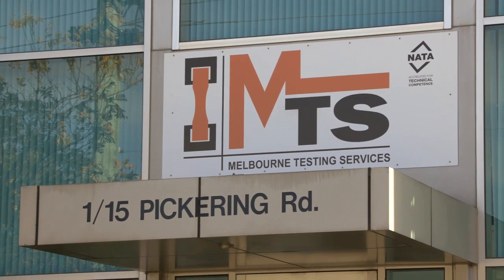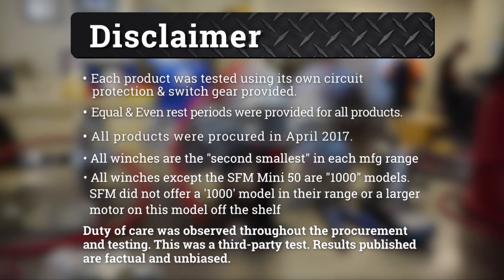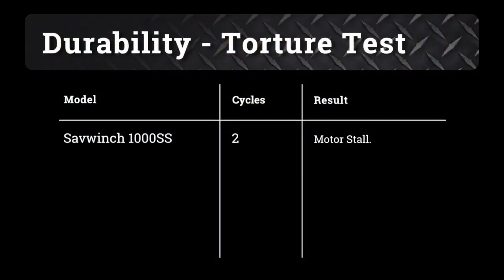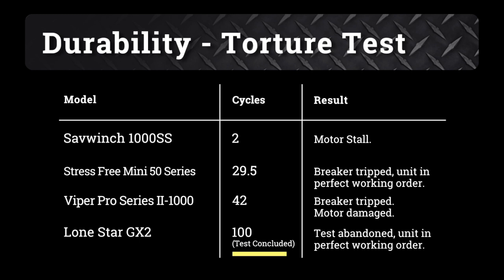Drum Winch Shootout Highlights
Do your research before buying! Condensed Version video with extras!
This is the Industries only 3rd Party Independent Testing ever performed on drum anchor winches. Melbourne Testing Services ran each model through the gamut, see how 4 brands, all in the same drum size, 3 with "1000" model motors perform in side by side Independent Lab tests..
Lone Star GX2
Stress Free Mini
Viper Pro Series 2 by Bell Marine
Savwinch 1000SS (Sea Choice, BLA Winch)
2.00 Max Pull Test (empty drum)
2.30 Max  Pull Test (full drum)
2.50 Fatigue Test-Cycle speed, qty, & time
6.25 Post Test Motor Examination